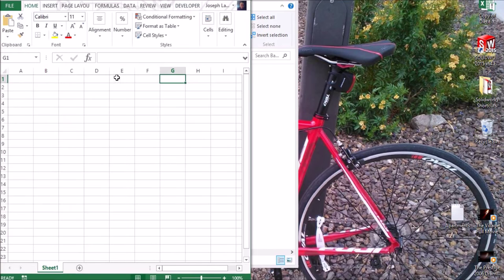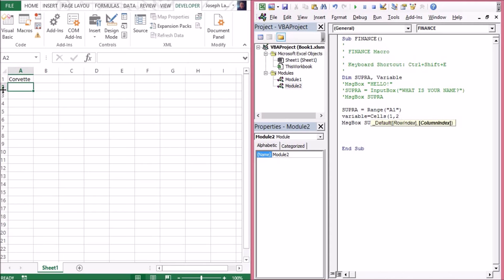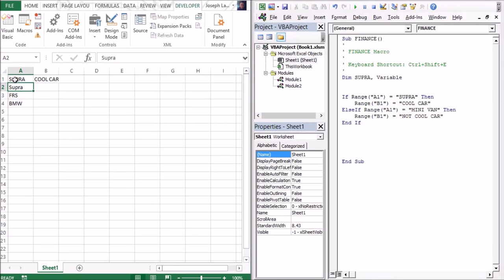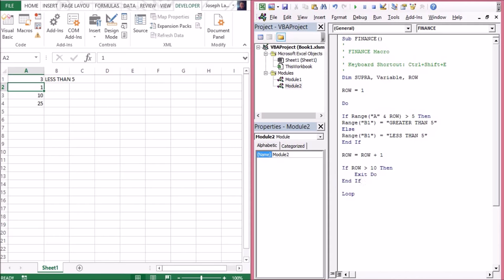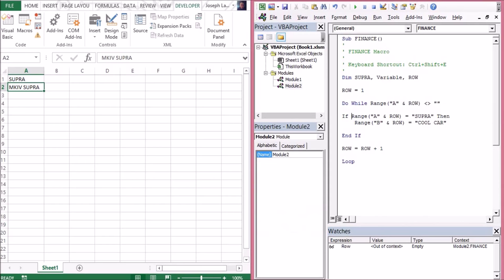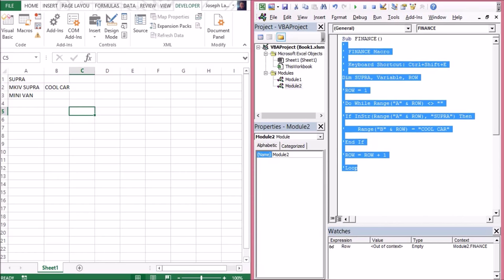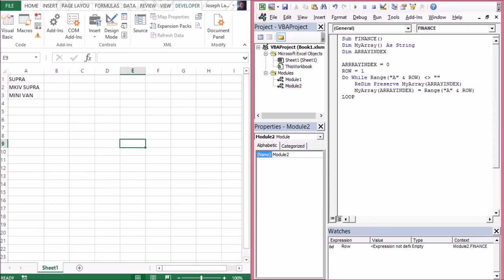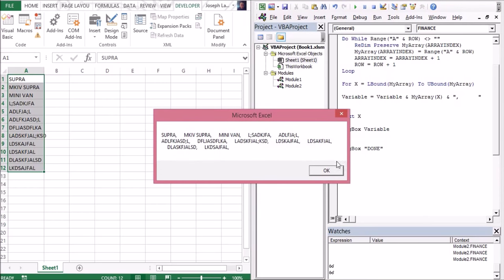Fundimentals of VBA: Learn VBA In 45 Minutes |JOKO ENGINEERING